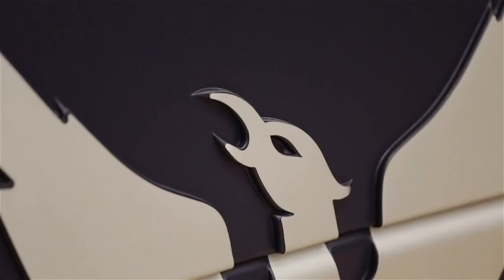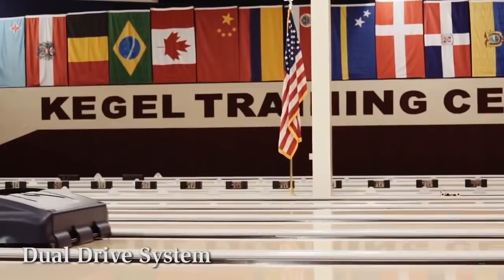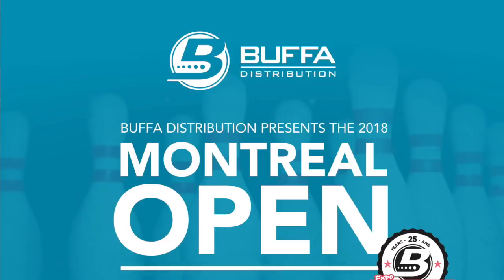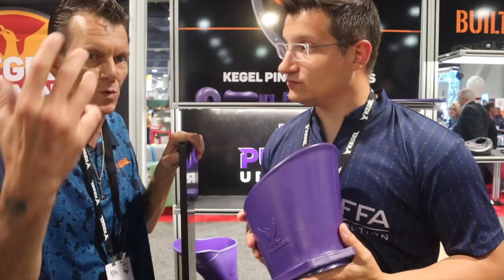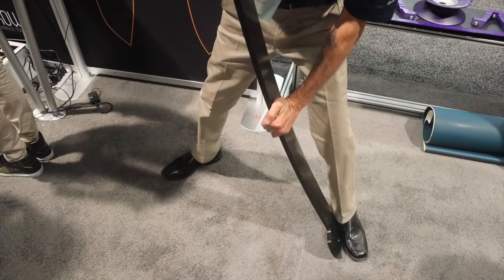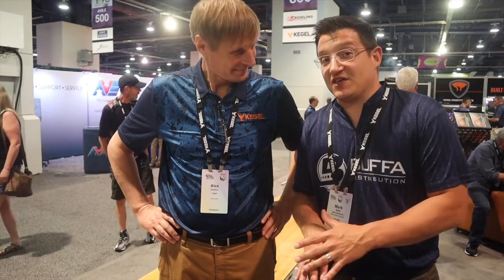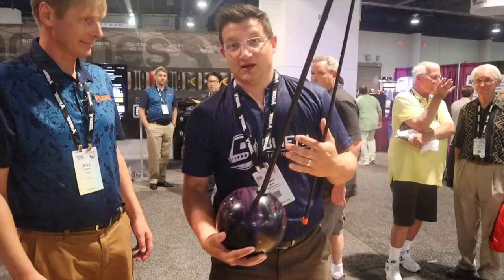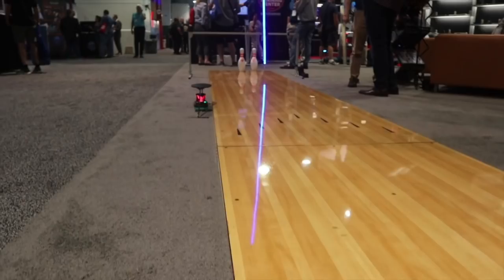2018 - Kegel - Products & Parts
Mark will present the new Kegel Flex Walker and the Ikon with Doug Dukes. We will also talk about Deep Purple urethane pinsetter parts, and coaching products.

You will discover:
FLEX WALKER